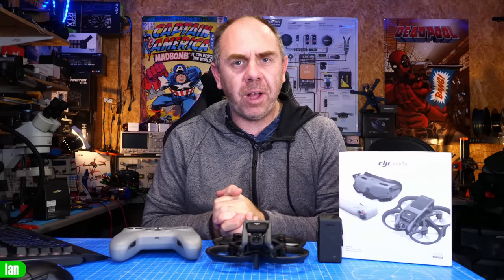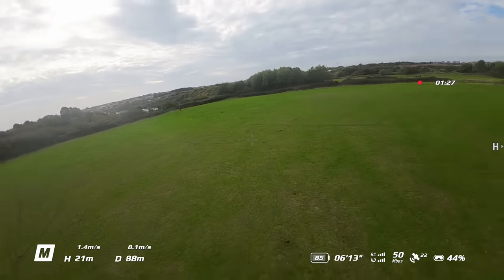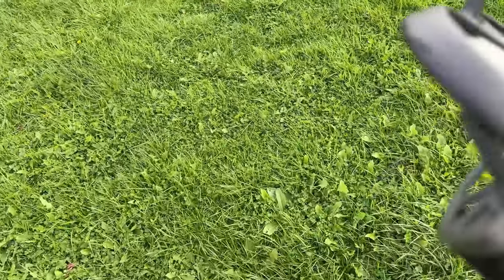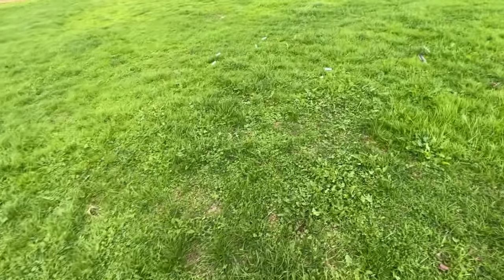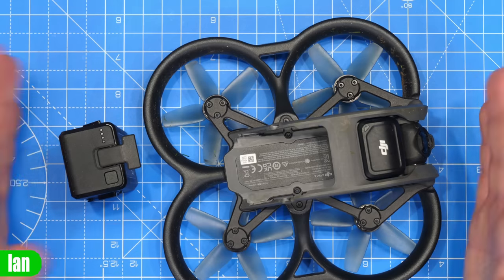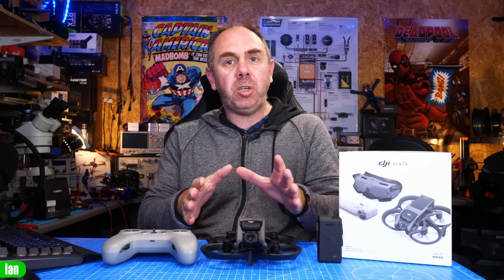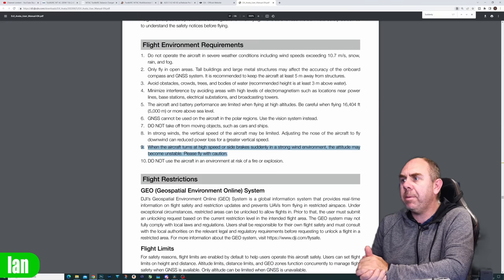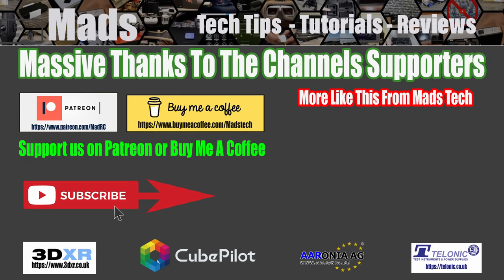DJI Avata Manual Mode Warning - Yaw Crash Risk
DJI Avata FPV Drone Crash Risk In Manual Mode. Yaw Washout